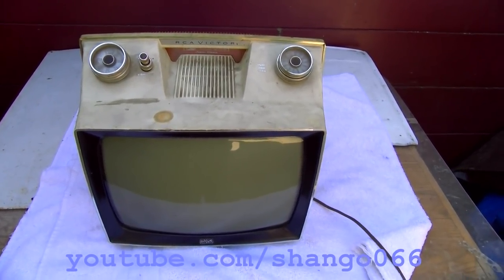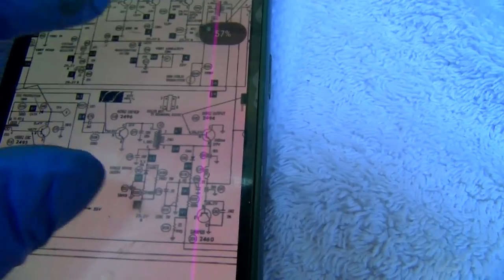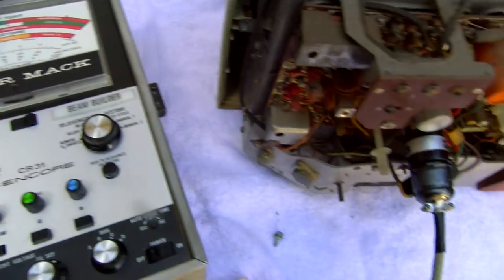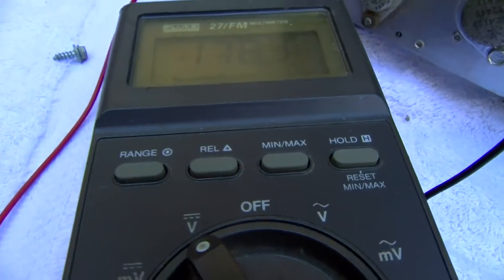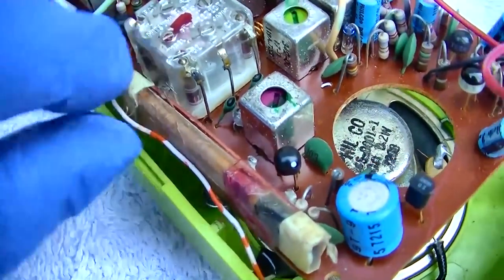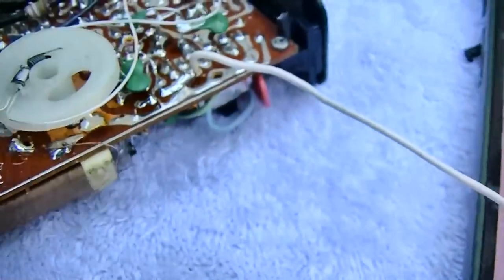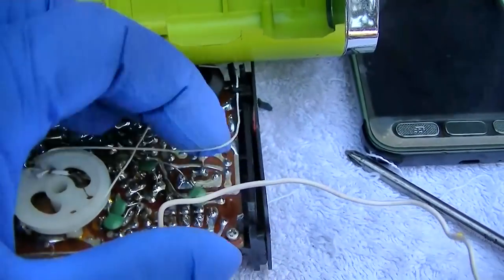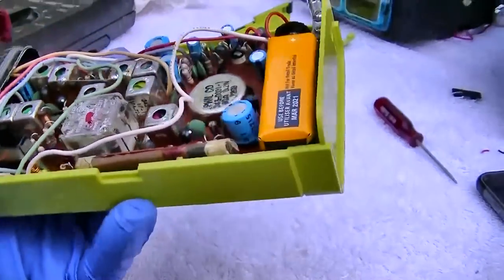1966 RCA Solid State Black and White TV Analysis KCS153b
rare early solid state rca portable television from 1966